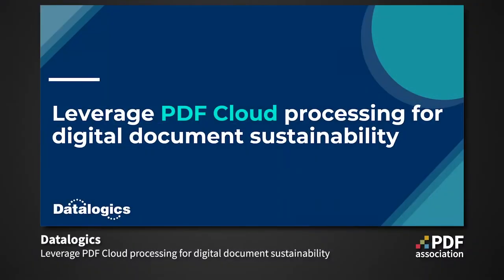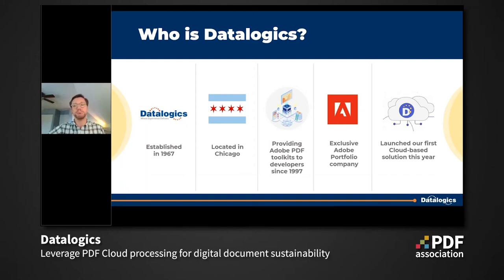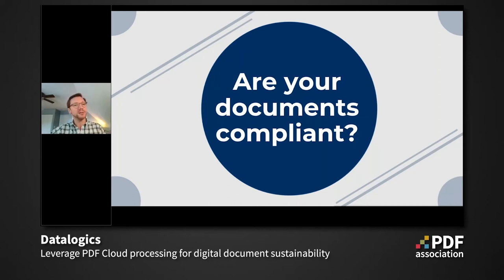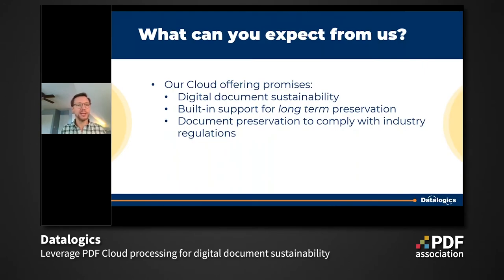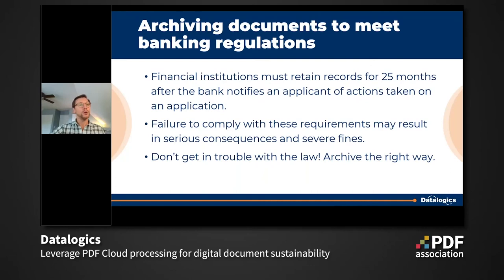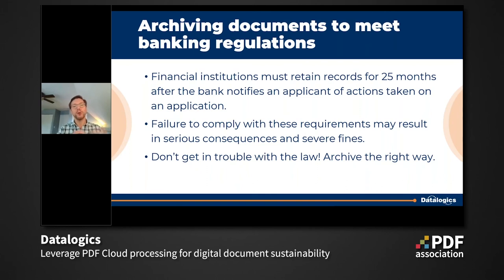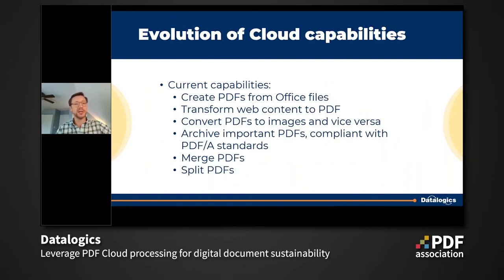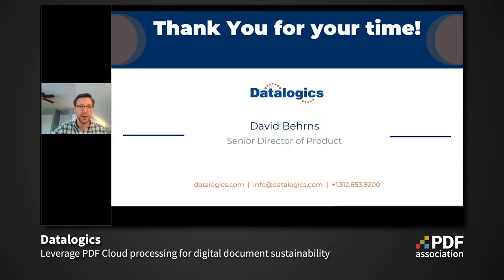Leverage PDF Cloud processing for digital document sustainability (Datalogics)